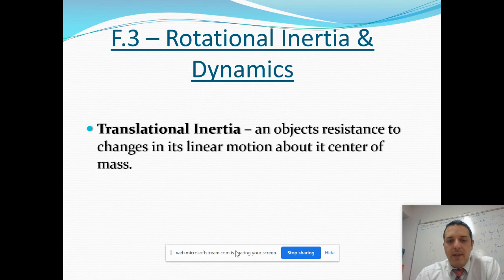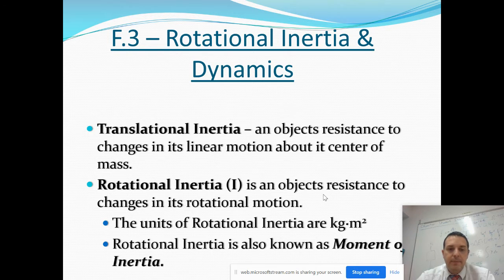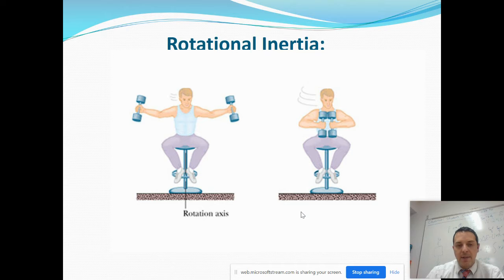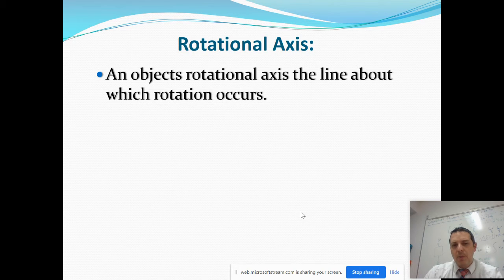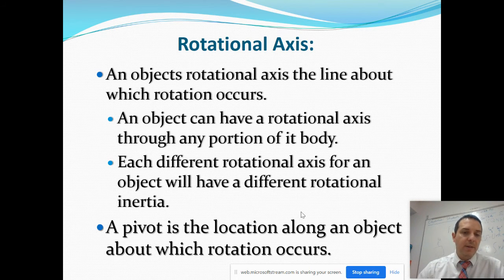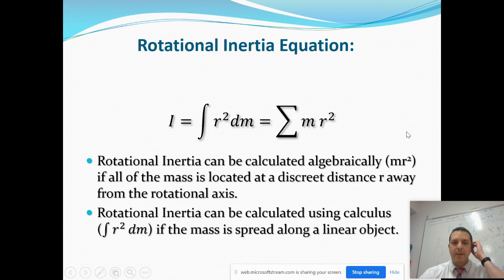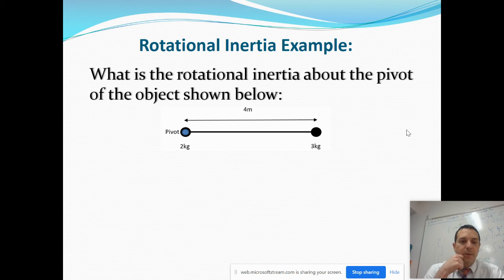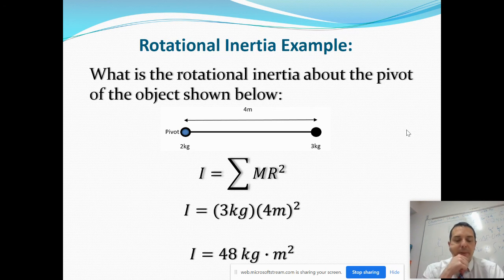F3 Rotational Inertia